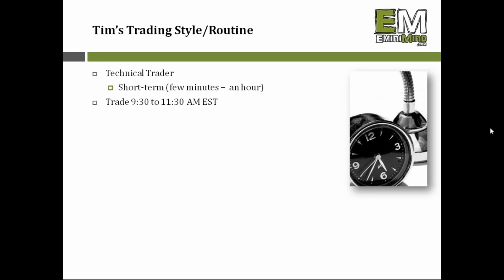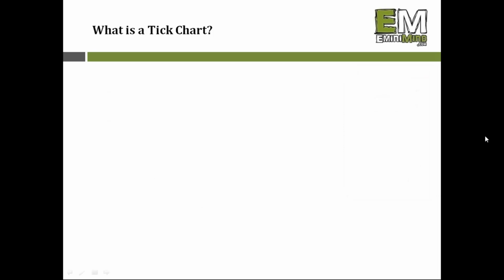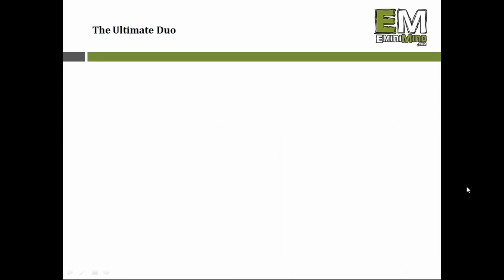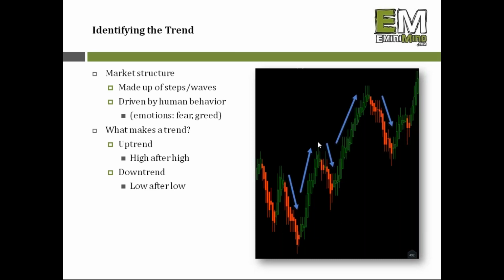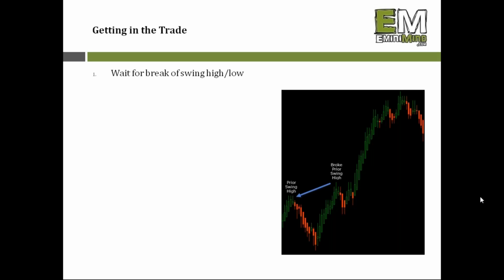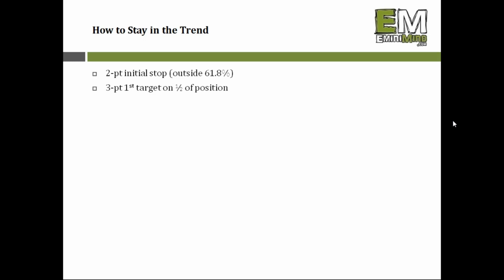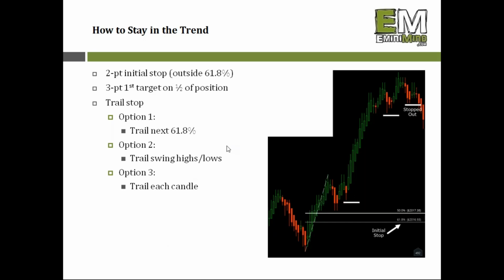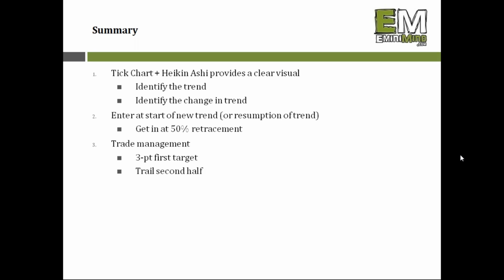How to Profit from Intraday Retracements in the E-mini Futures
Tim Racette